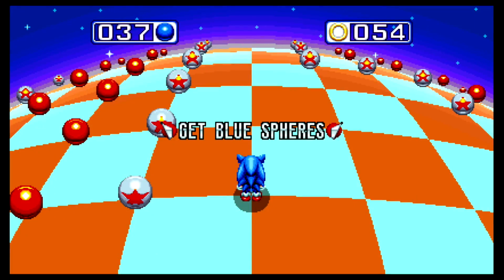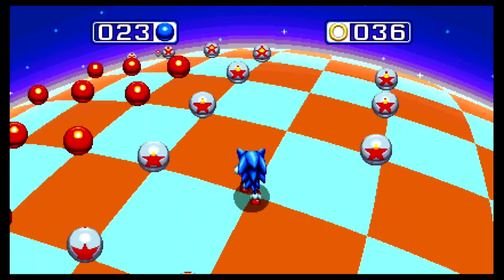Stardust Speedway Zone | 06 | Sonic Mania Highlights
Wherein the plant life overwhelms the nightlife.

Welcome to Ashgabat Cat's Highlights for Sonic Mania on the Nintendo Switch. New Episodes will be posted daily.